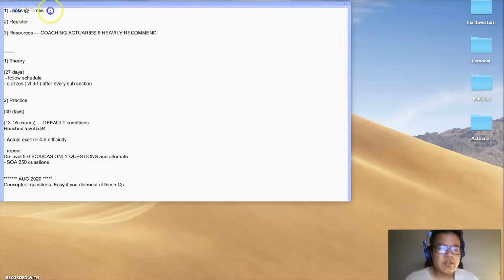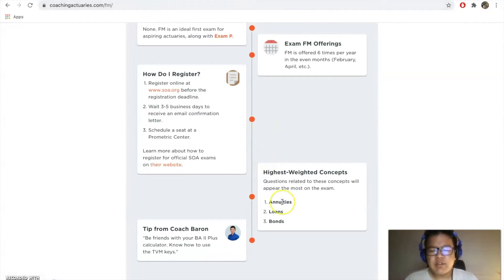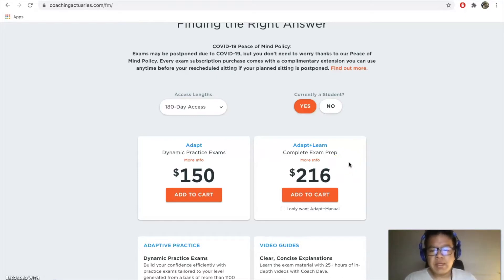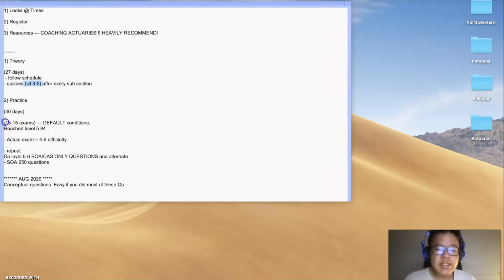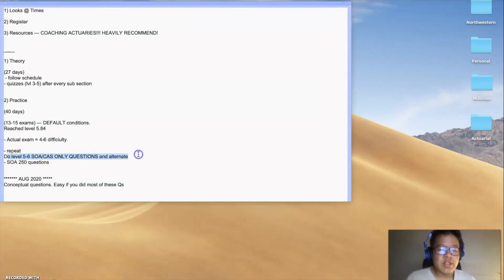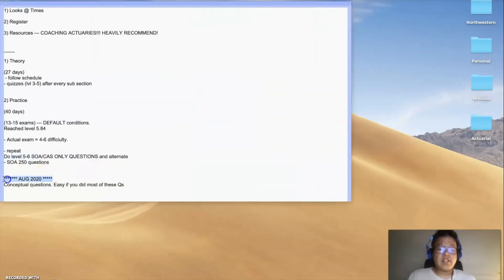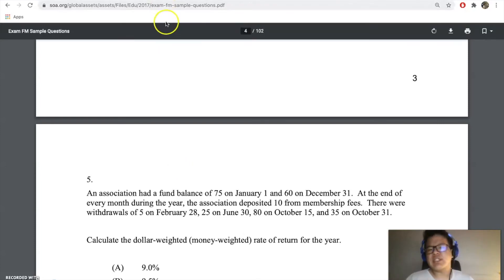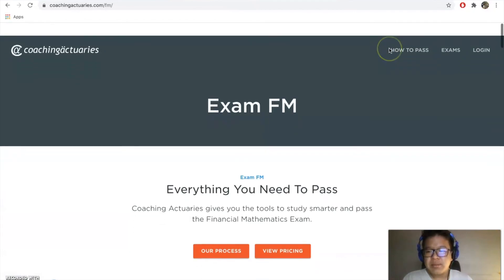How to Pass Exam FM in 9 weeks with Coaching Actuaries!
Coaching Actuaries is probably the best tool out there to pass your exam! I passed exam FM in 9 weeks with just Coaching Actuaries and the SOA FM default questions.